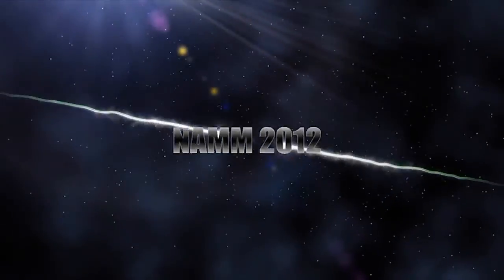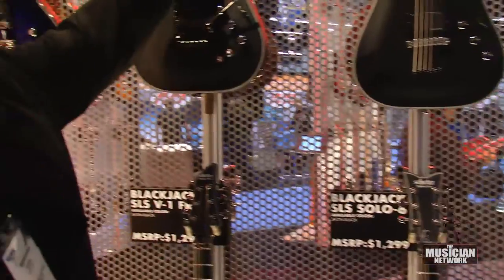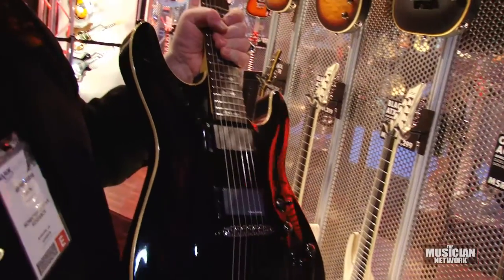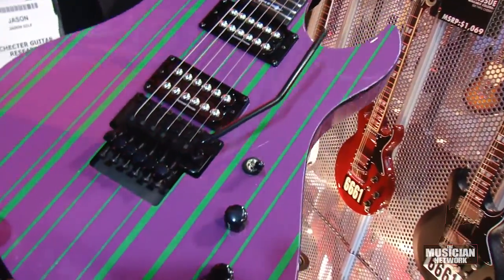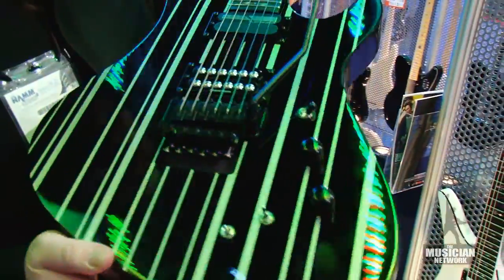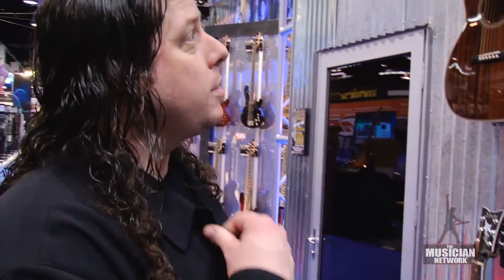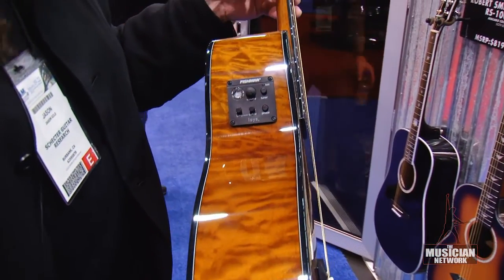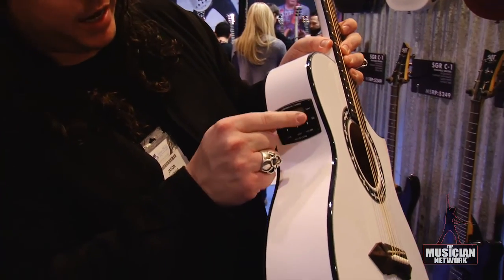Schecter Guitars: NAMM 2012 Product Showcase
Jason Gile, of Schecter Guitars, leads us around their booth giving the details on what to expect in 2012.